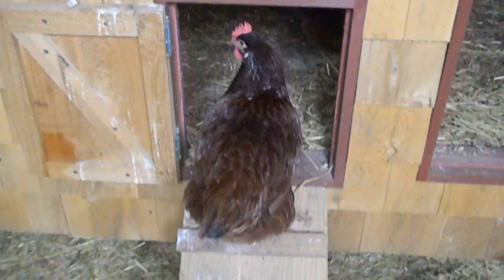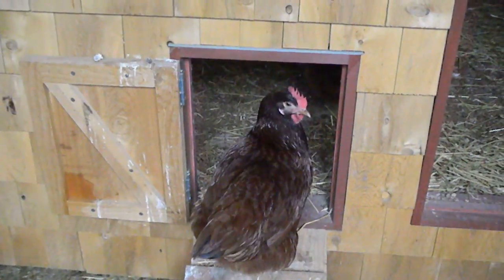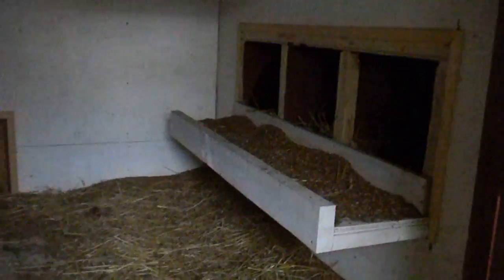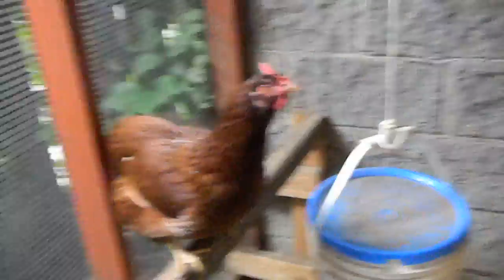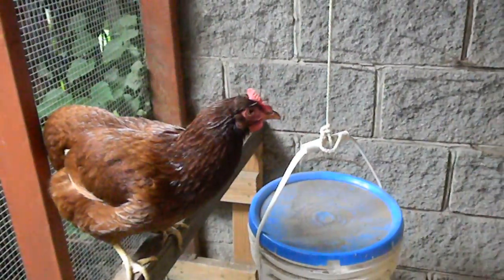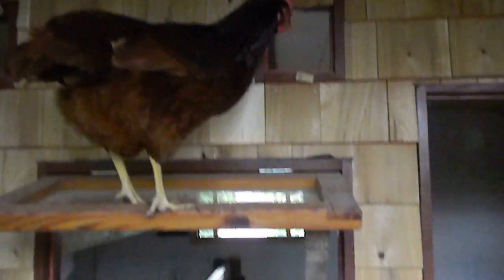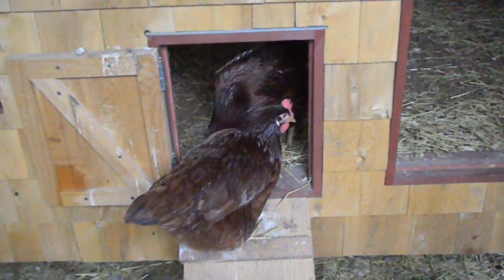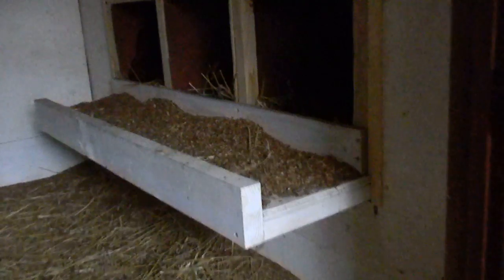Scoop in the Coop: In Which Bruce Discusses Chicken Anatomy